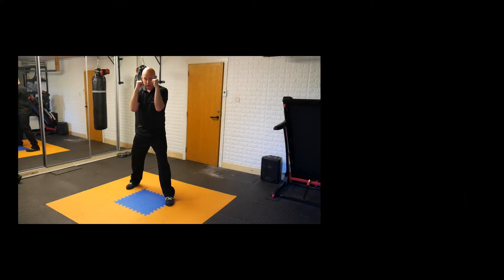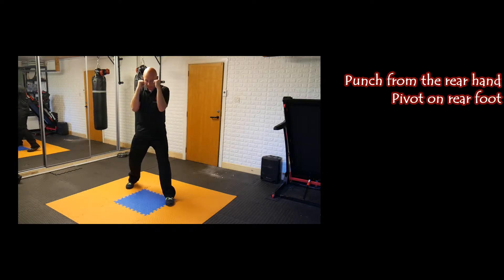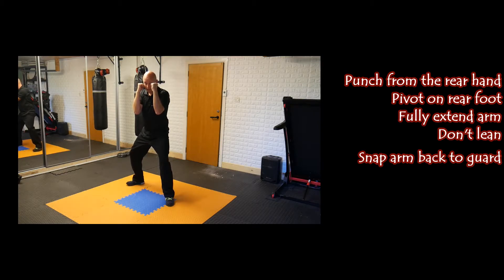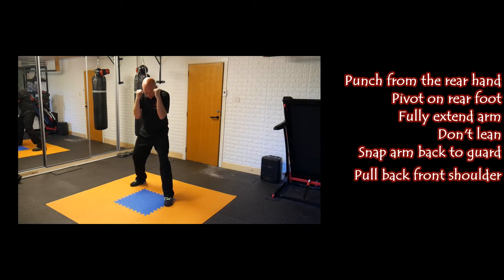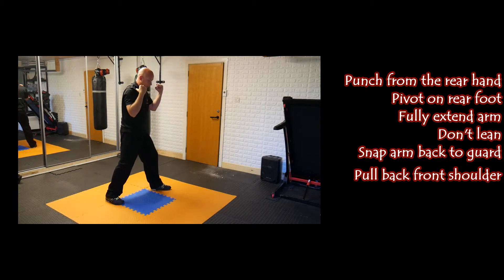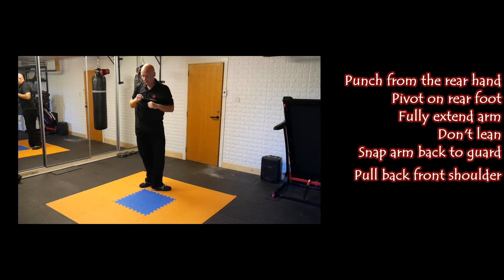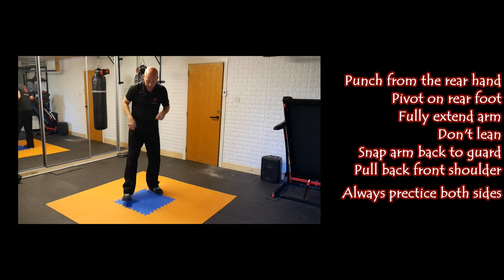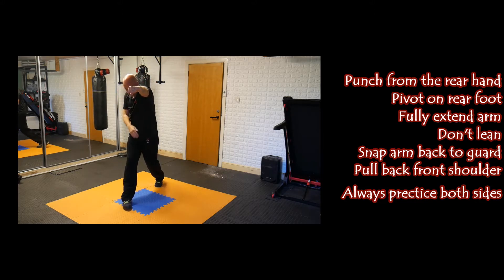cross punch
In our series of bitesize clips we will go through different techniques used for stage combat in both unarmed and weapon work.